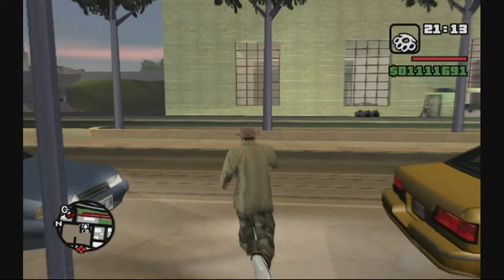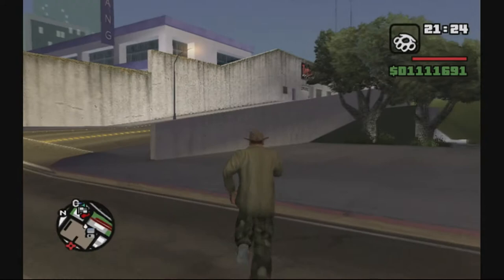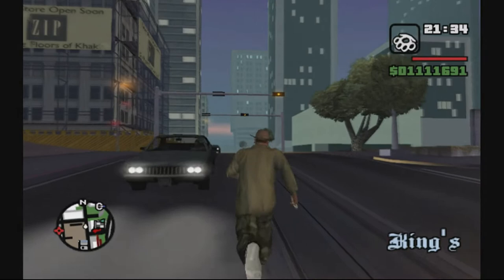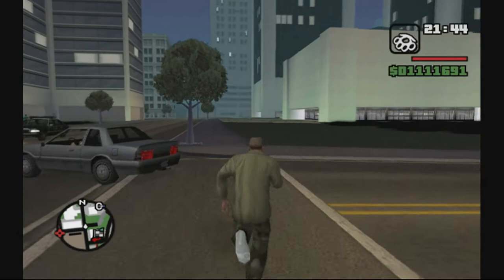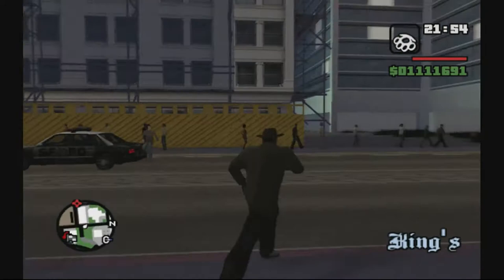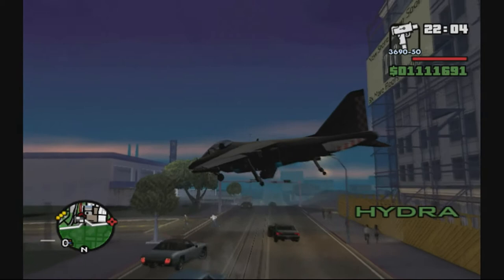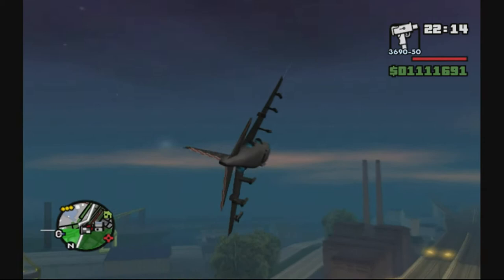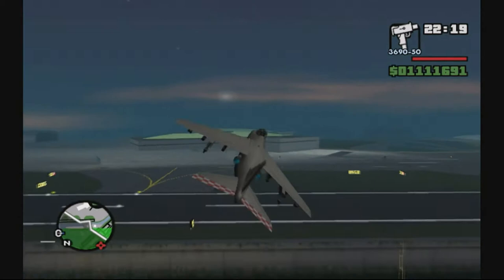WATCH DOGS: latest update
WATCH DOGS: latest update, i talk about the choice of chicago, some new updates on game dynamics and my 100th subscriber giveaway